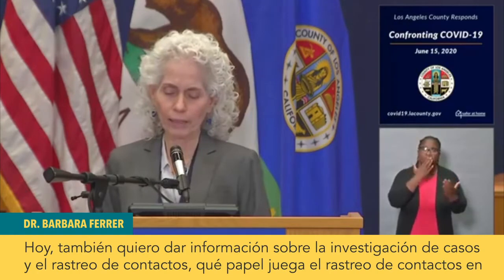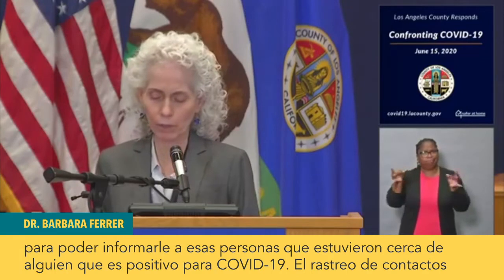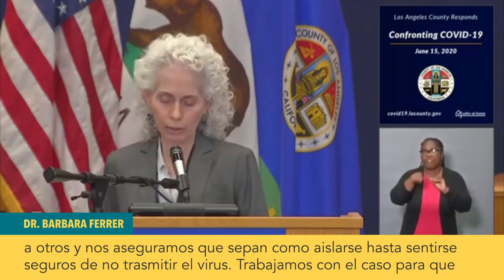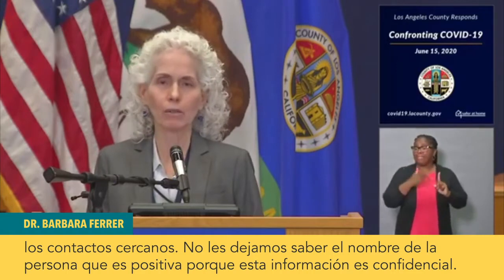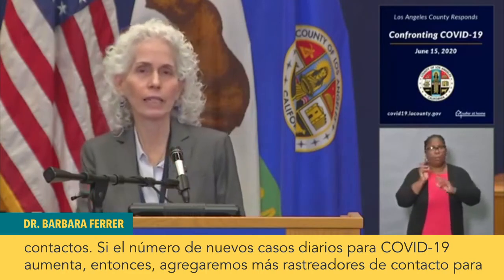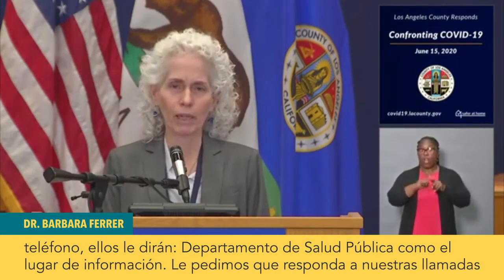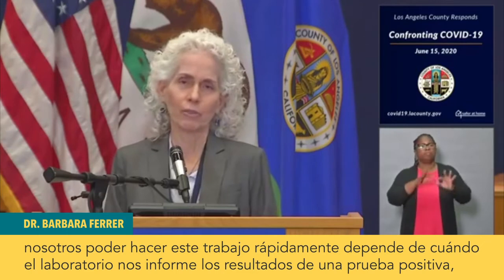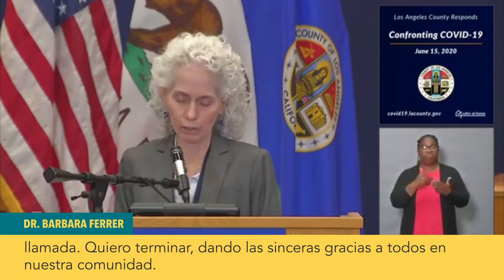Learn more about Contact Tracing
Case investigations and contact tracing are ALWAYS confidential and are processes that have been used by Public Health departments for decades to slow the spread of infectious diseases and to manage outbreaks. Watch to learn more about contact tracing and why it is important for you to pick up if and when Public Health calls you.